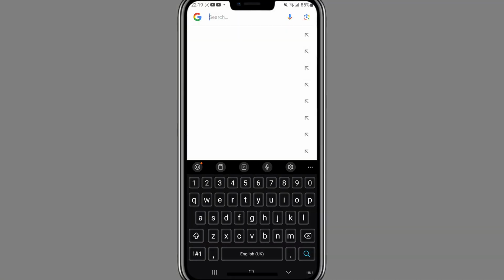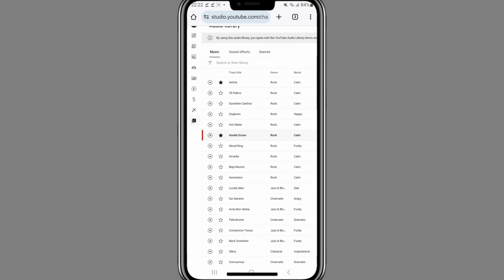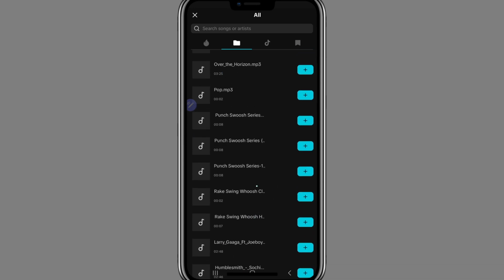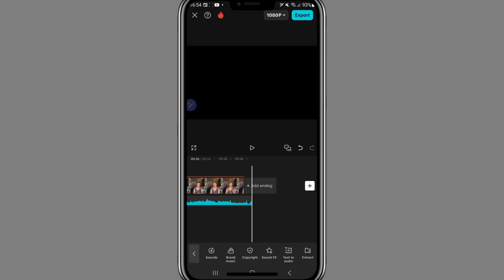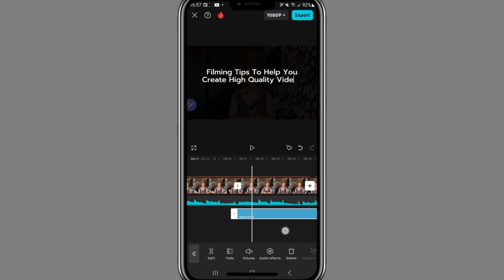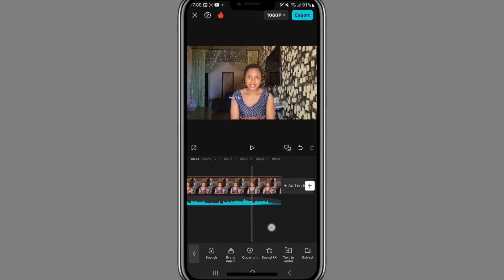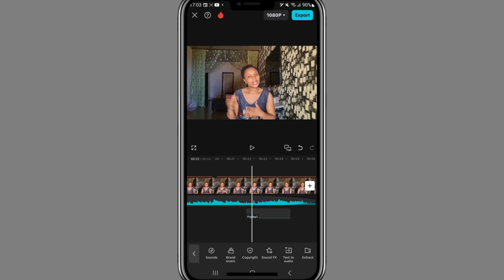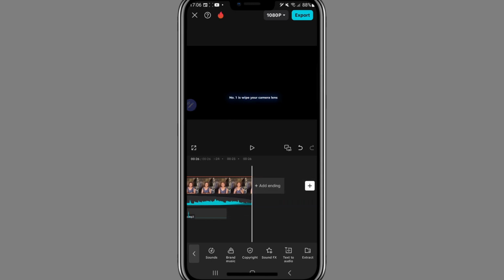How to Add Audio in CapCut (Get copyright free music)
Take your videos to the next level with the perfect audio! In this video, I'll show you how to find copyright-free music and sound effects, and seamlessly add them to your video using the CapCut app.